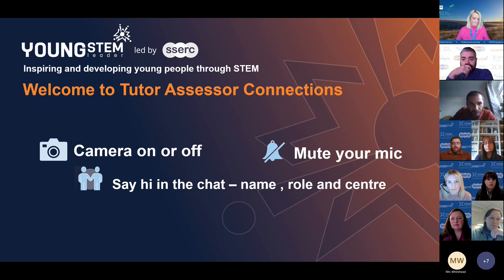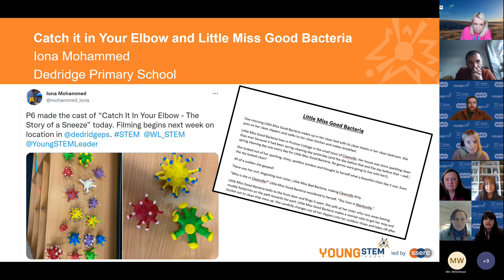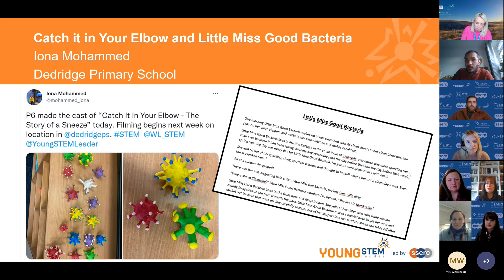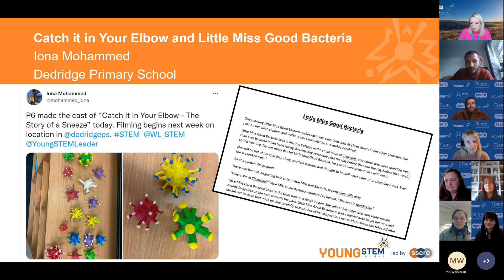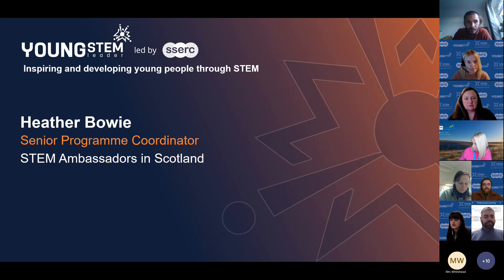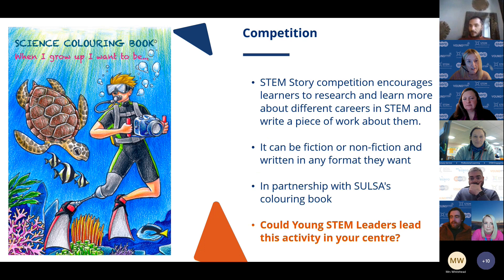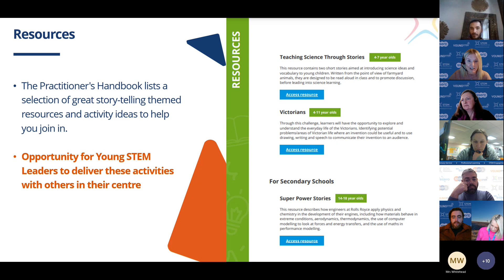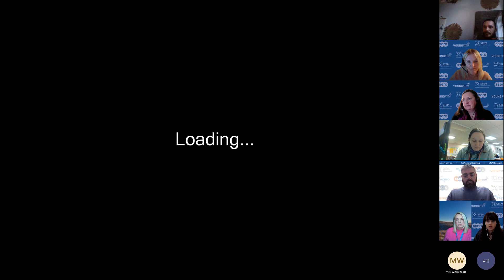Tutor Assessor Connections: Storytelling in STEM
Tutor Assessor Connections: Storytelling in STEM 16.01.23